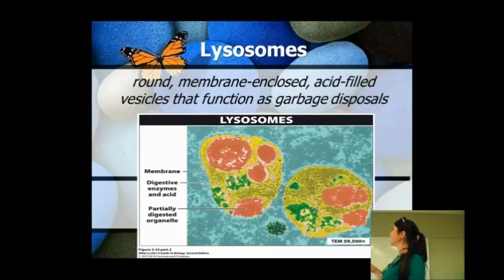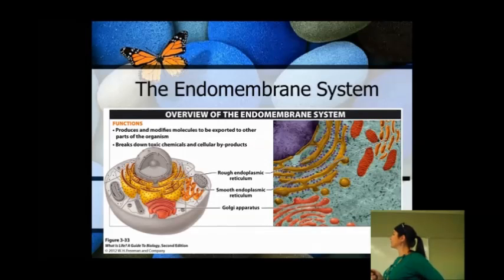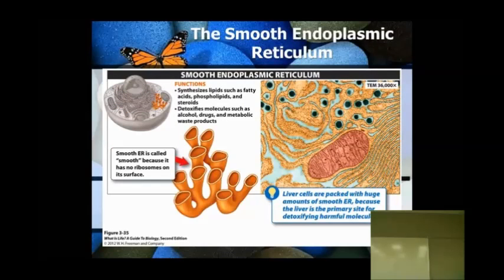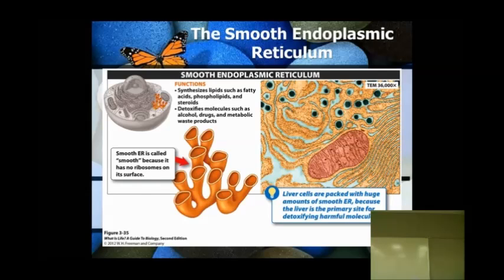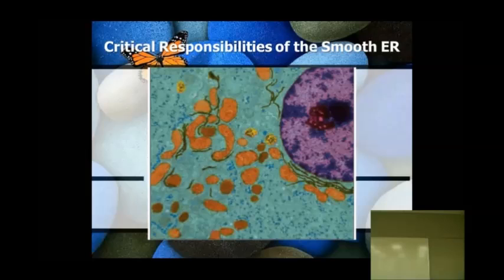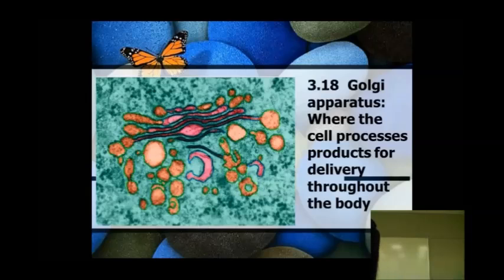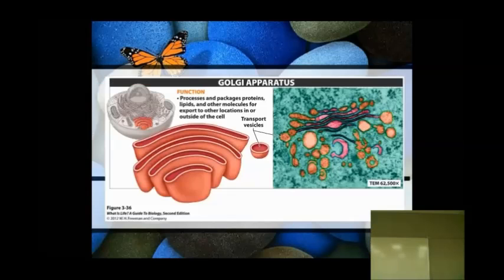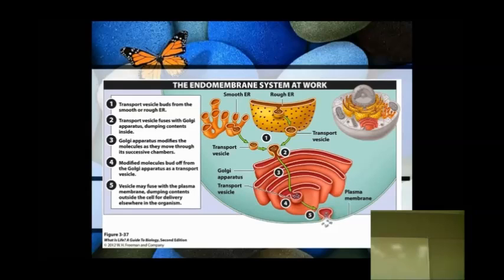Day 6 Video 1 - cell organelles